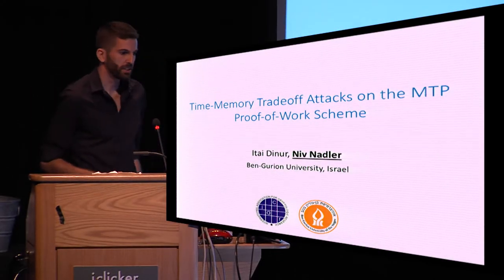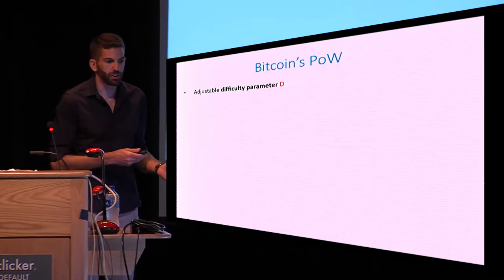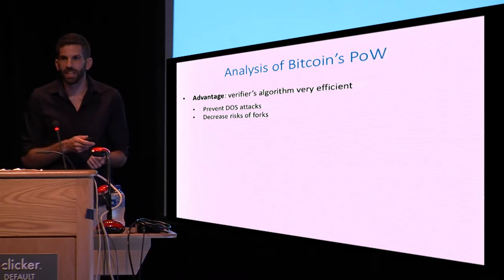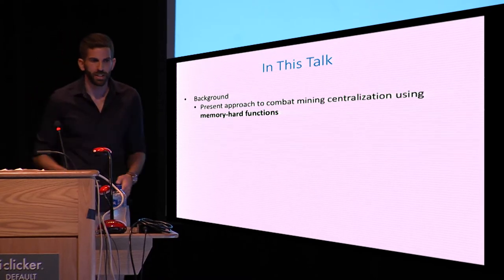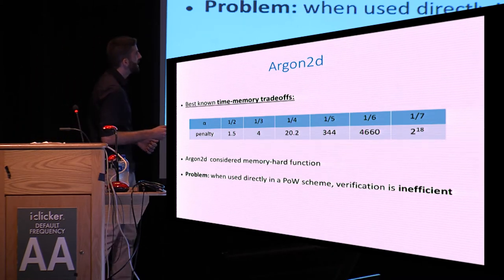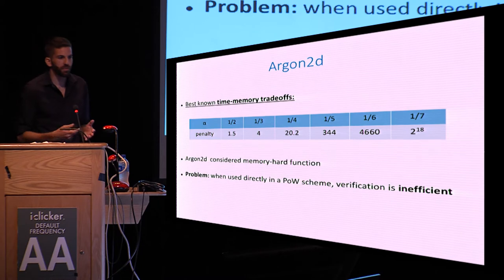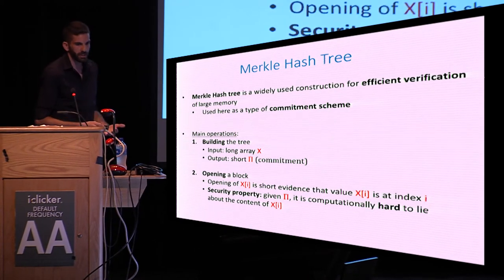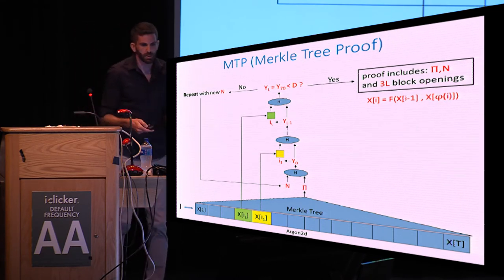Time Memory Tradeoff Attacks on the MTP Proof of Work Scheme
Paper by Itai Dinur and Niv Nadler, presented at Crypto 2017.